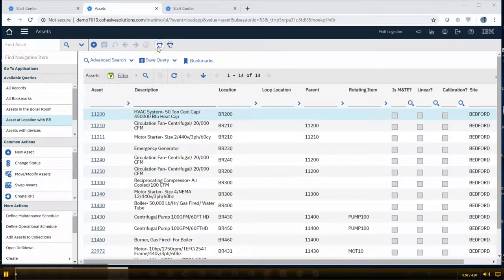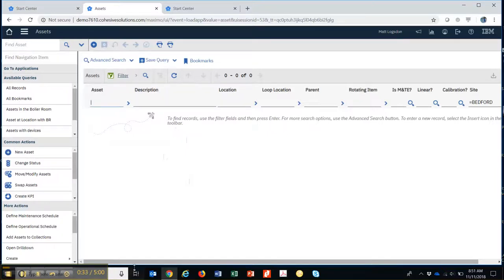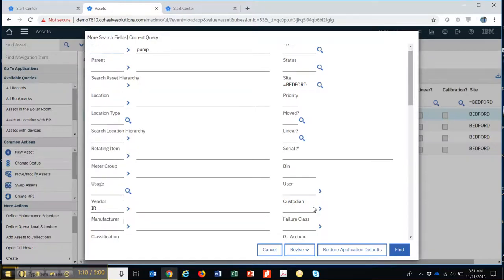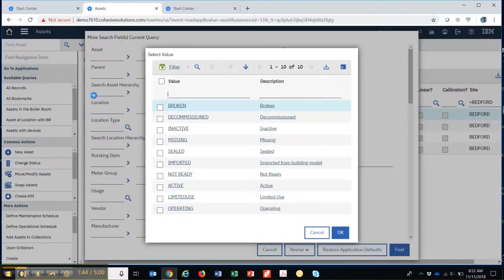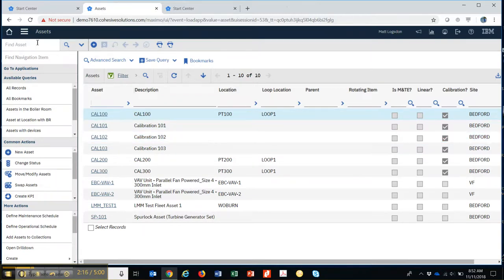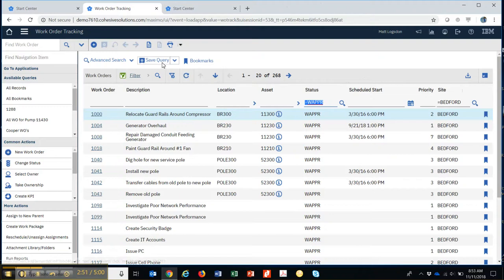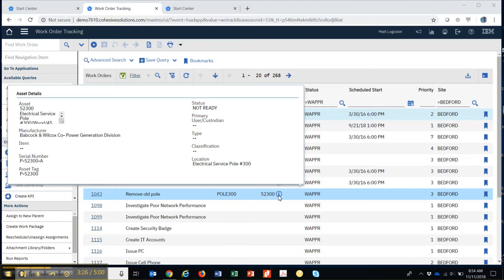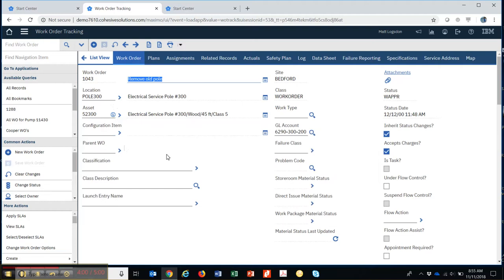New to Maximo: Pt. 3 - Advanced Search & Hover Dialogs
Are you new to Maximo? Gain access to our resources on Maximo for beginners, including this video series.